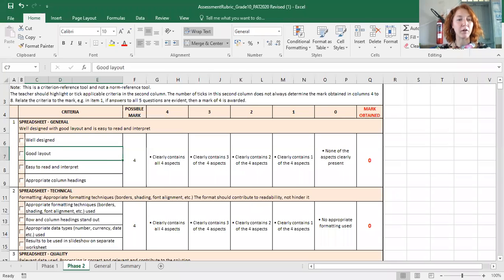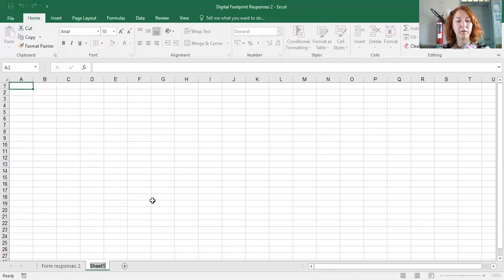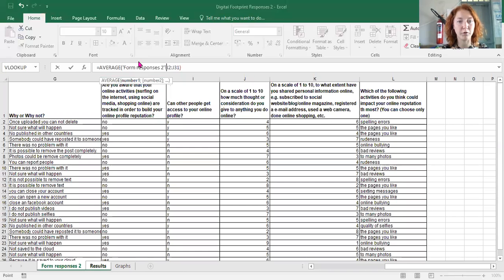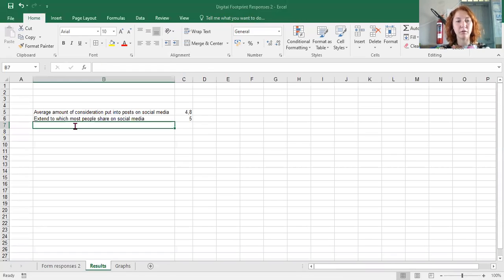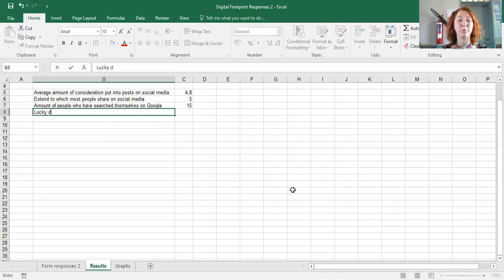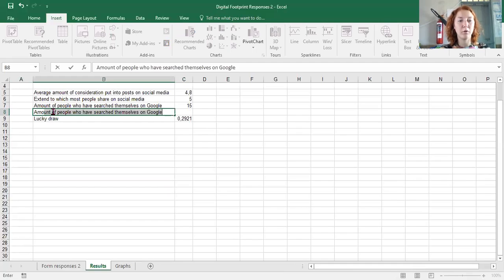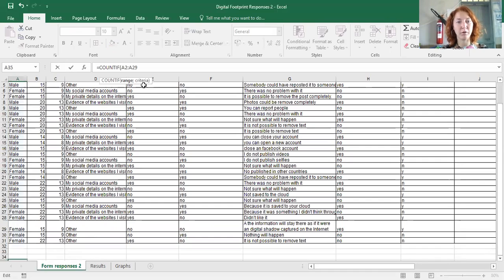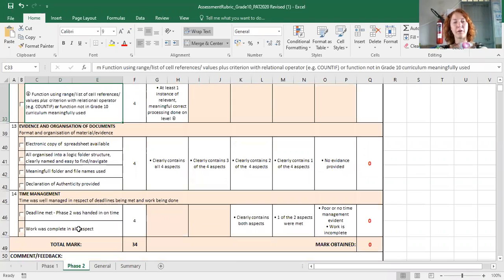Gr10 Phase 2 Final Video